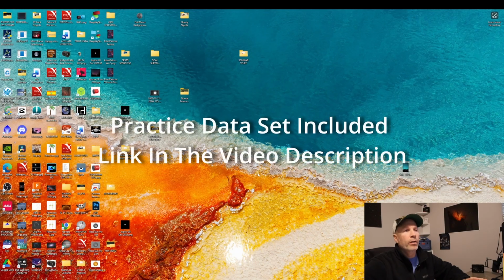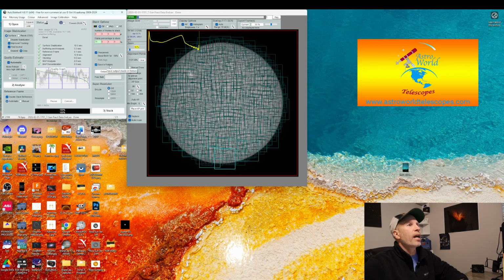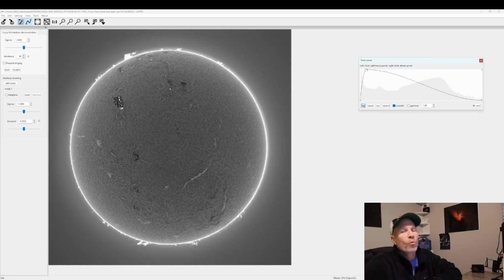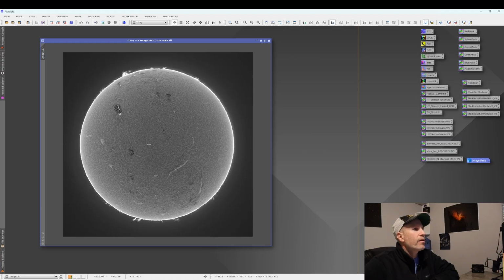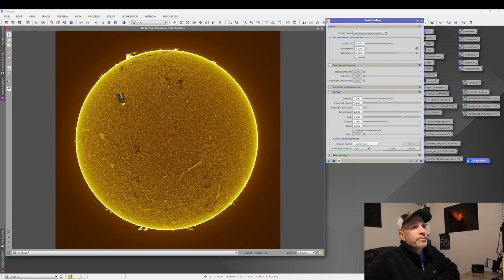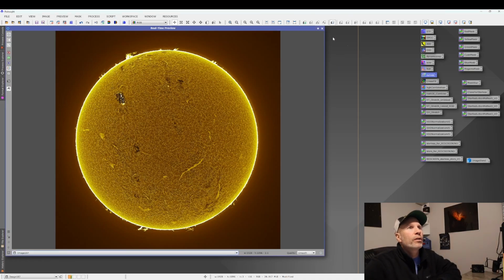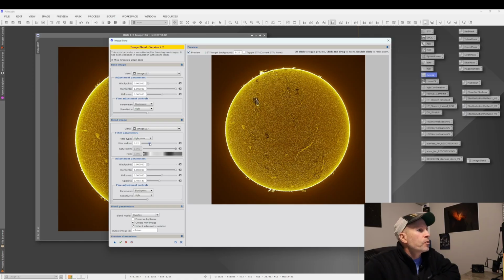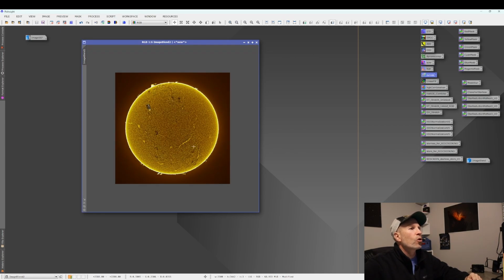H-Alpha Solar Workflow (2026) | PixInsight AutoStakkert IMPPG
In this video, I will walk you through the process I use to make my Solar images sharp and full of contrast. This is the same process I used to win Silver in ToupTek Astro's 2025 Global Astrophotography contest. I have included some practice data so you can follow along during the process.